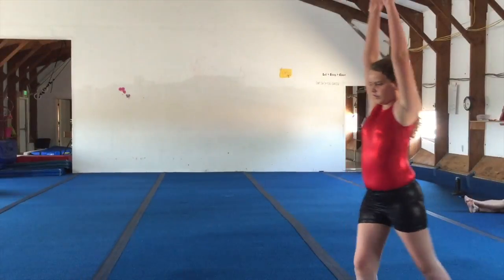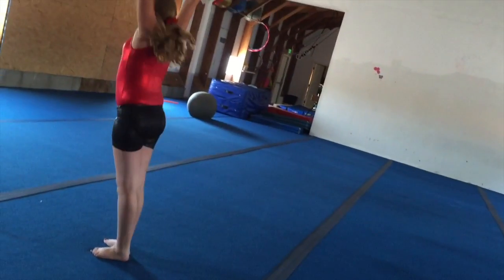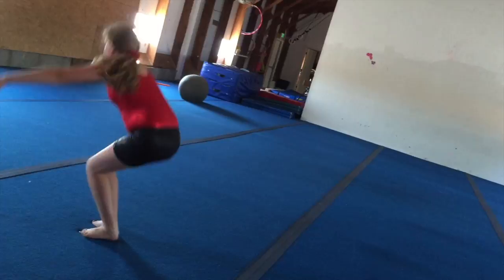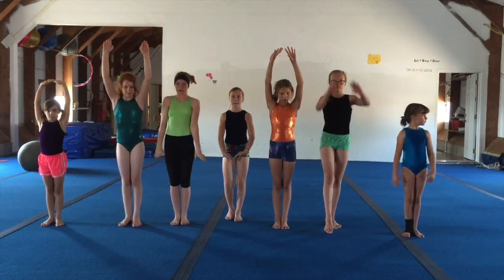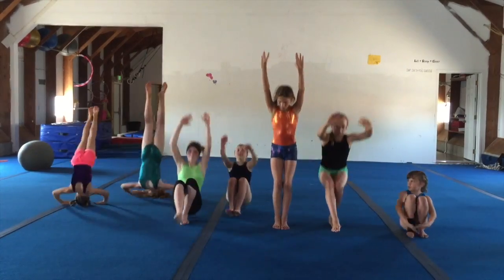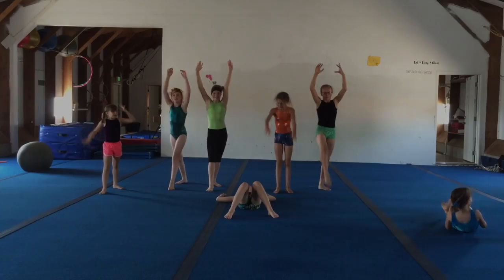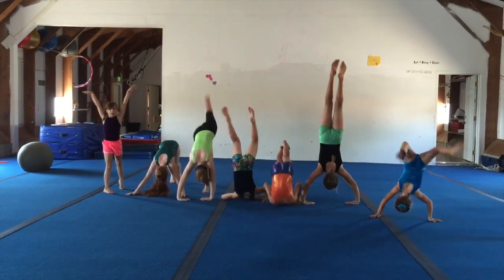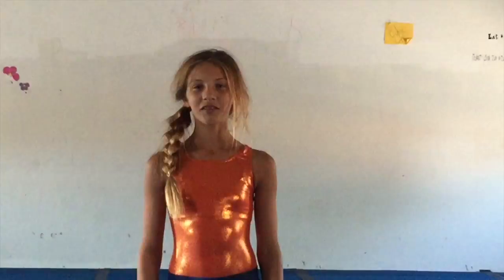Reverse Gymnastics Challenge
Today we tried the backwards challenge. It was super fun to do! Hope you enjoy! Also, sorry we haven't posted for a while. We've been super busy and haven't had a lot of time.